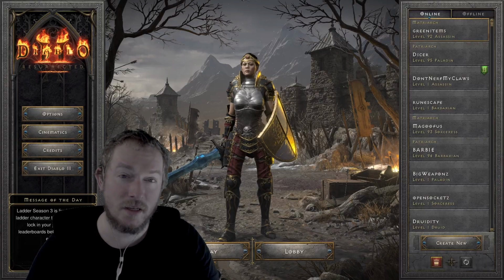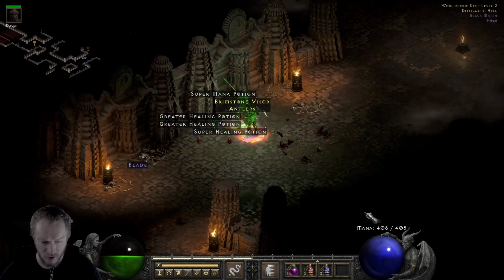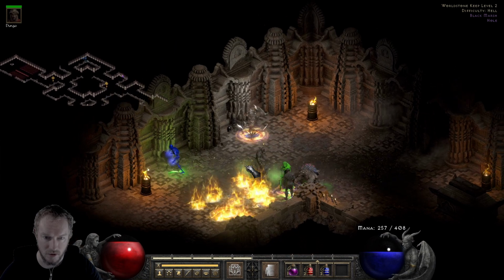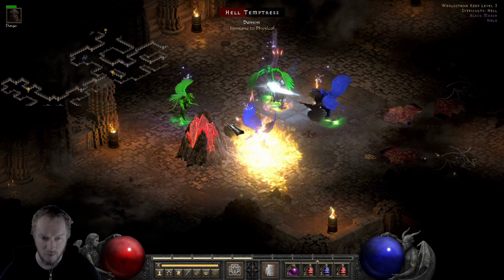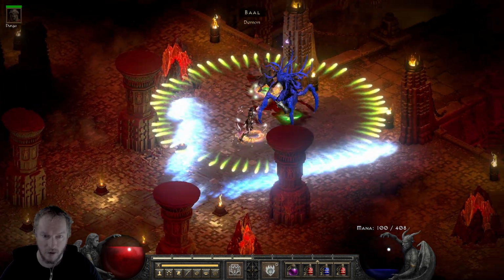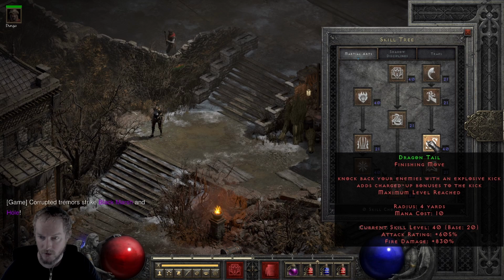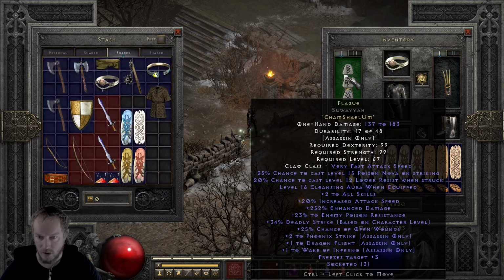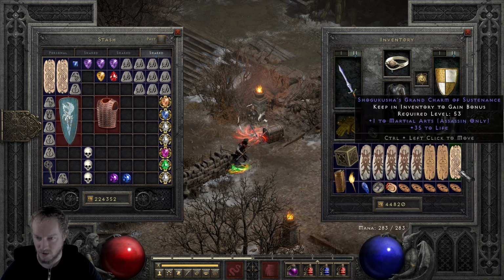Is Martial Arts Assassin GOOD Without Mosaic?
is the new runeword necessary to make an S-TIER build or is it simply a quality of life upgrade?